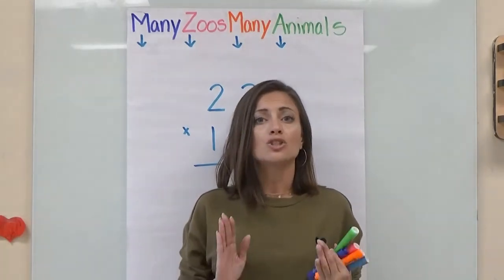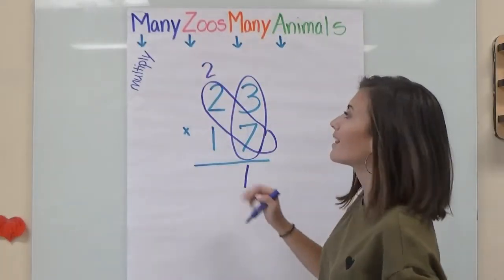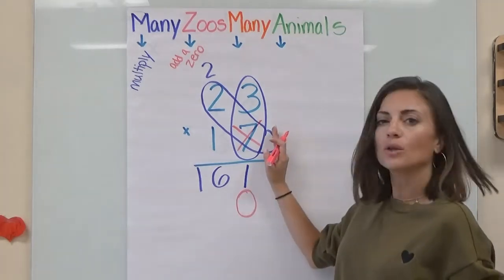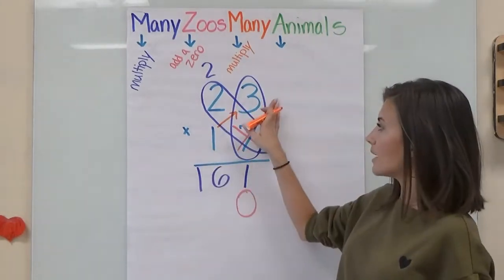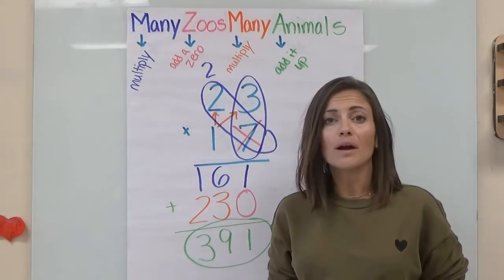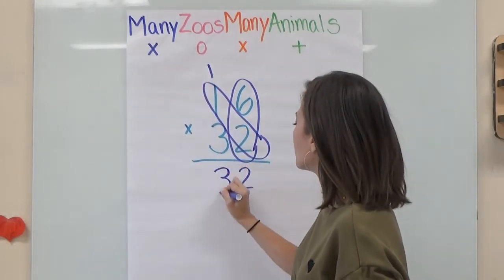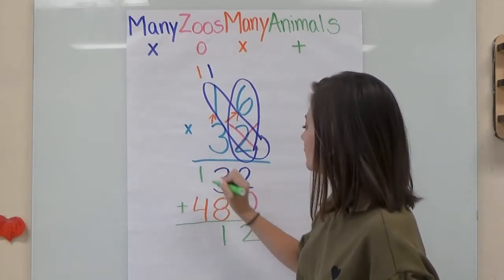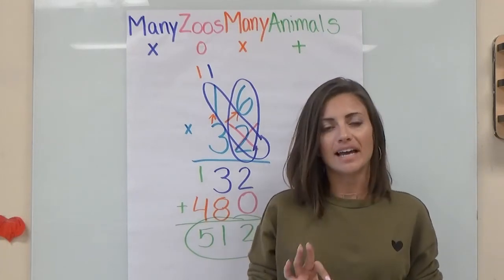Standard Method Multiplication Medium